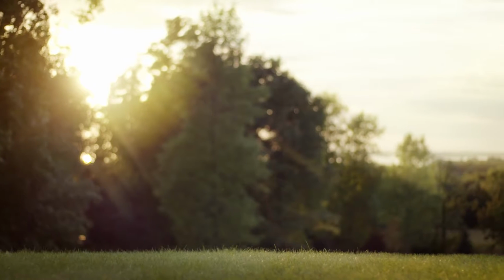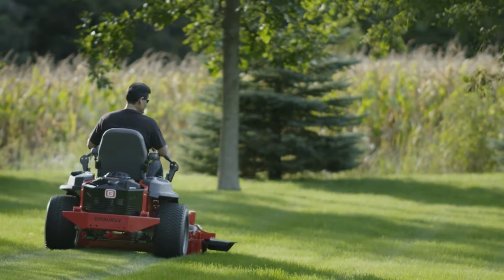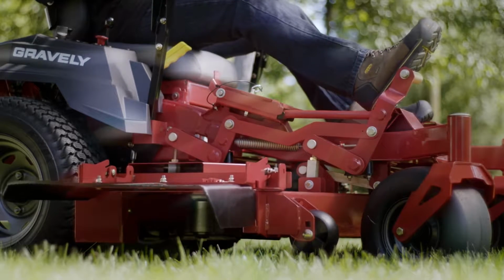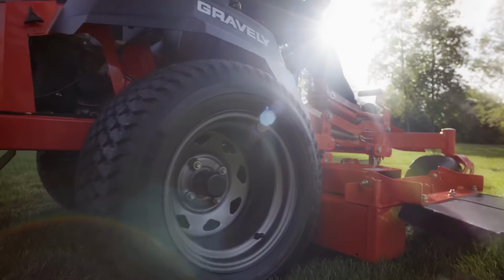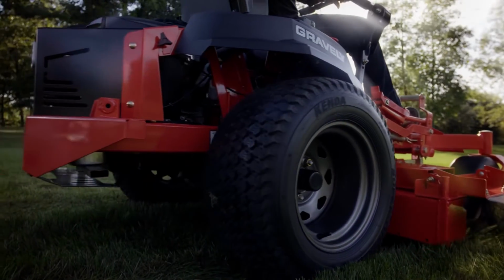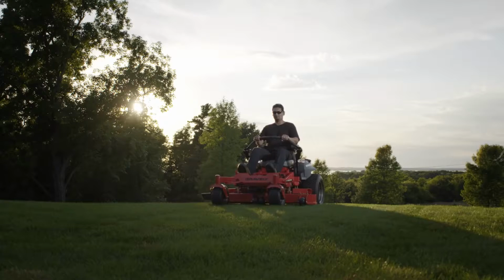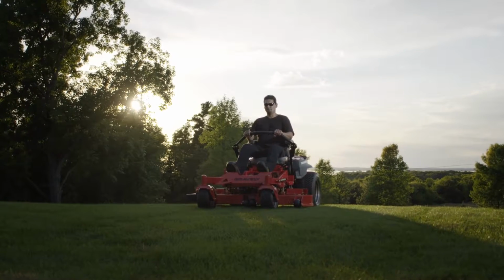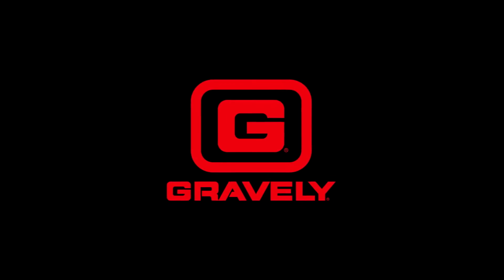Lakeview Hardware Store, Lakeview, Ohio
Lakeview Hardware Store is located mid-way between Russells Point, Ohio and Lakeview, Ohio on Indian Lake.  This full service hardware and lumber store provides top brands and full service warranty repair on many products.